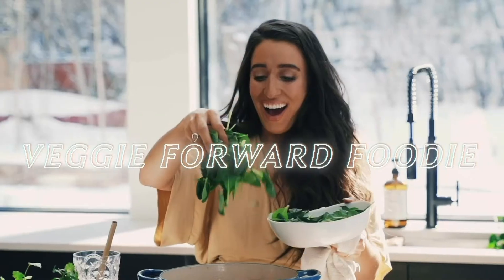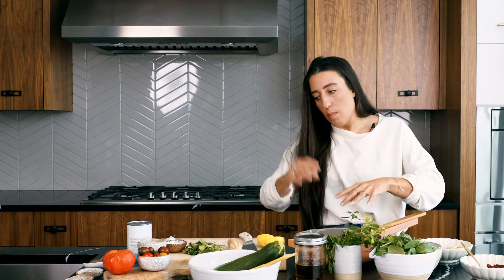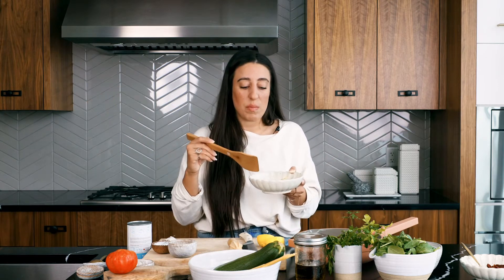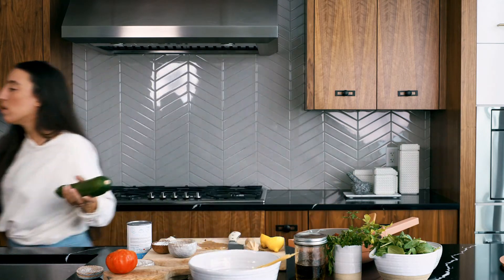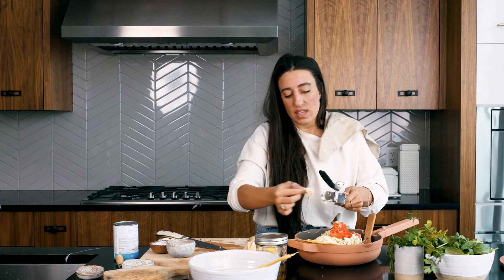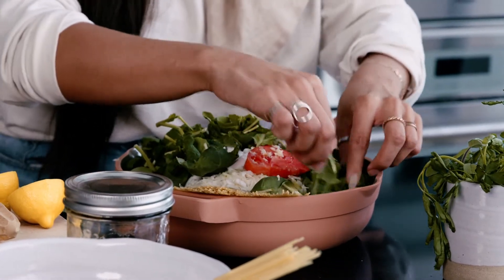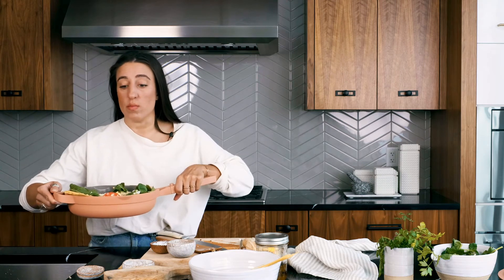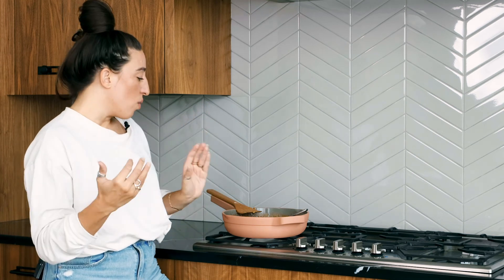Greek Style One-Pot Vegetarian Pasta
This one-pot vegetarian pasta is incredibly easy to make and inspired by my love for everything Greek. The perfect comfort food!